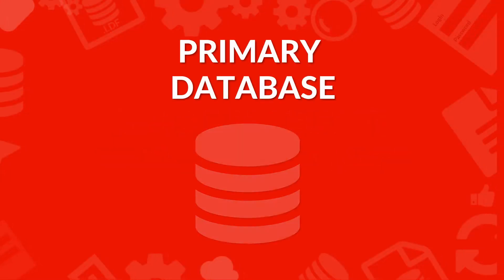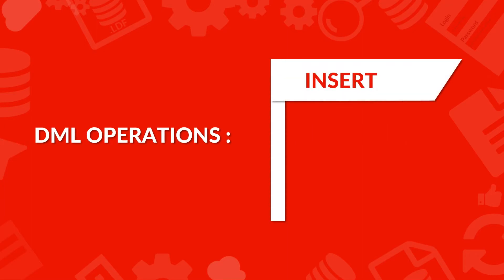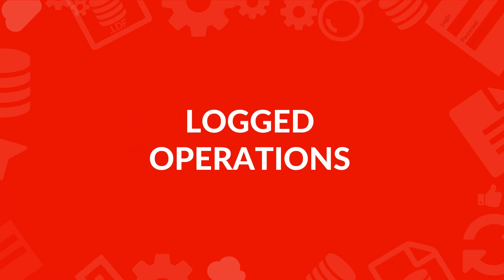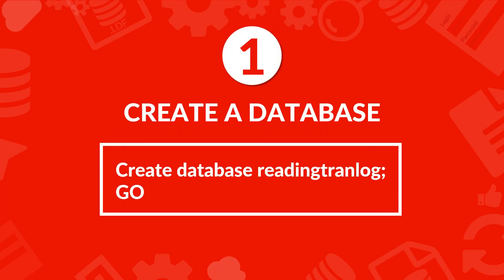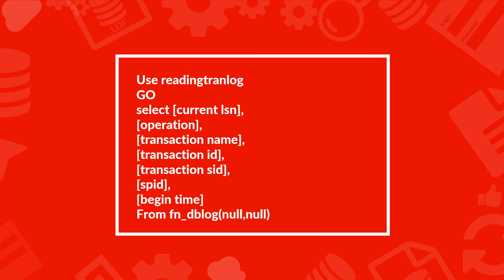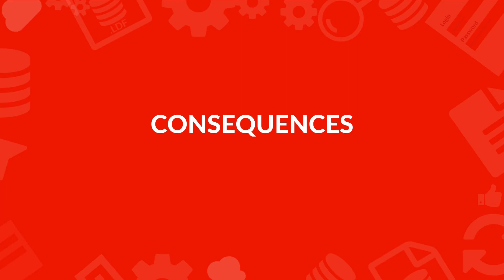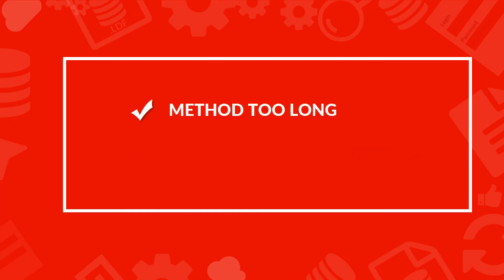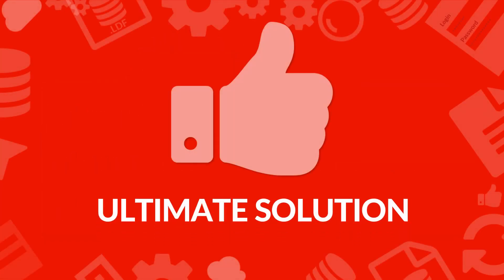SQL Server Reading SQL Server Transaction Logs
How to Open and View SQL Server Transaction Log SQL server transaction log reader software helps you to open and view the SQL Server transaction log file even if the SQL server has not been installed on your machine.